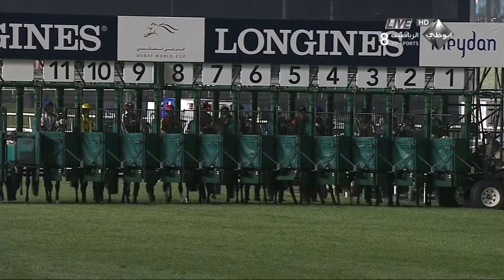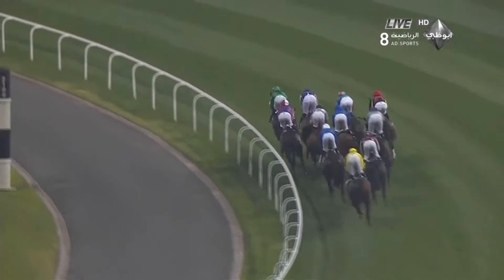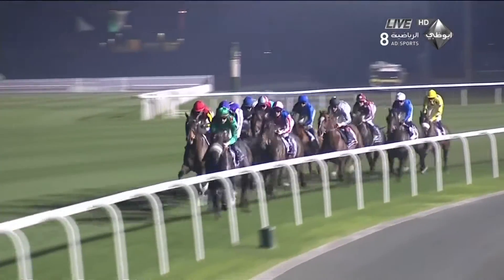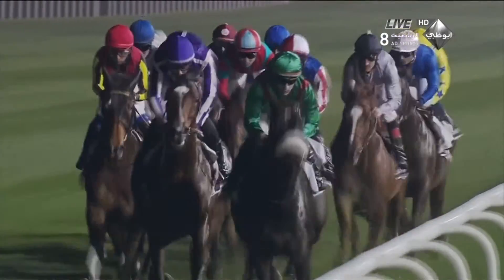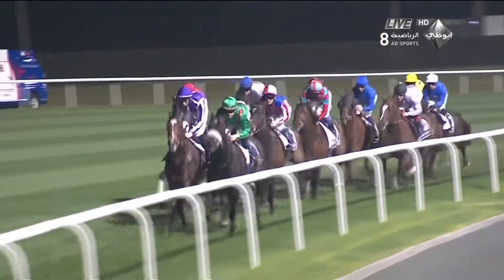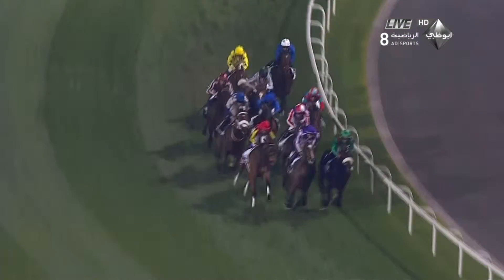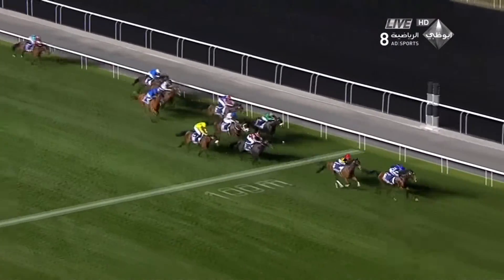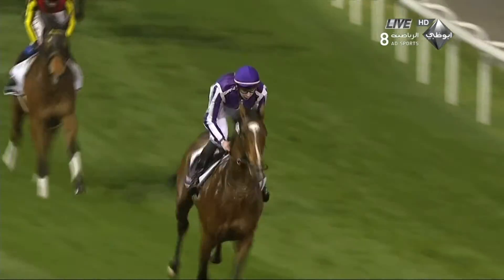Dubai Sheema Classic 2013 G1 - ST NICHOLAS ABBEY